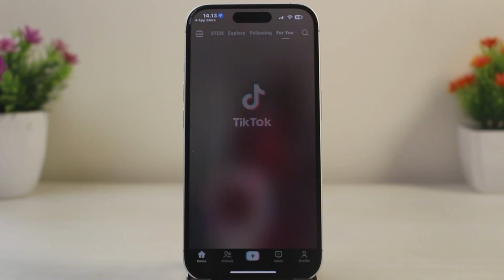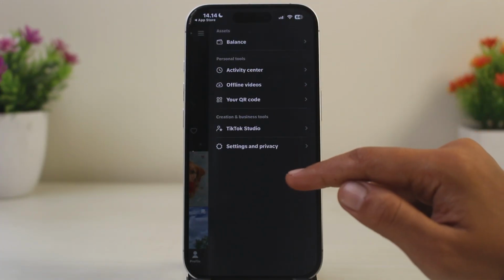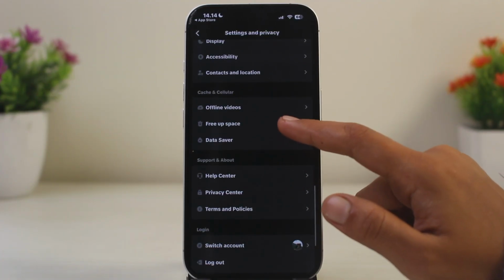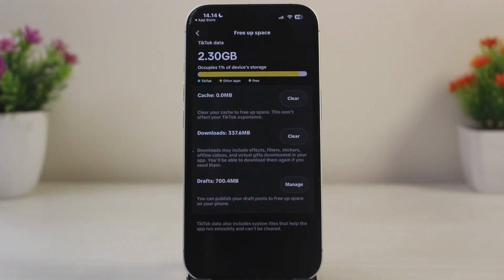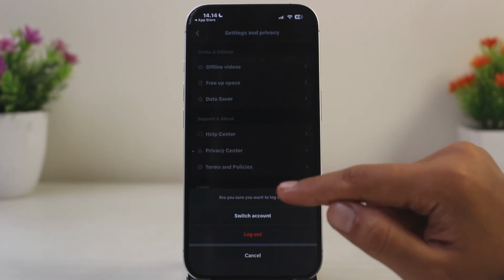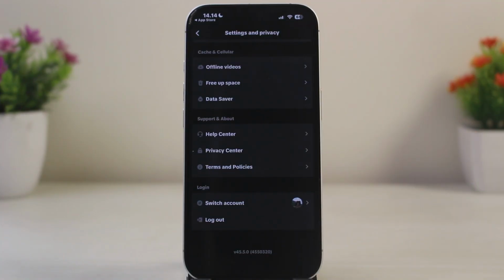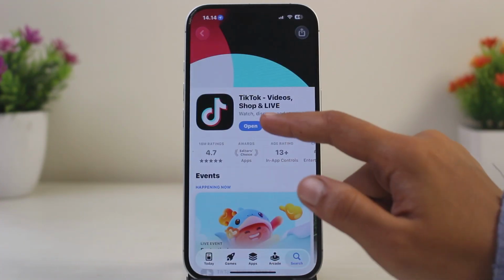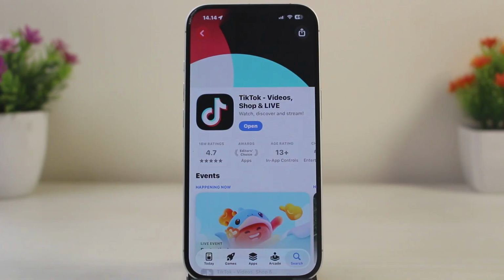How To Fix TikTok LIVE Not Starting 2026 !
How to Fix TikTok LIVE Not Starting in 2026

If your **TikTok LIVE is not starting in 2026**, this video will guide you through several effective solutions to help get your livestream working again. Whether TikTok LIVE won't load, won't start, or keeps failing to launch, these troubleshooting steps can help you identify and fix the problem quickly.

In this tutorial, you'll learn how to clear the TikTok app cache to remove temporary files that may be causing performance issues. We'll also show you how to log out of your TikTok account and sign back in to refresh your account's connection with TikTok's servers, which can often resolve common LIVE streaming issues.

You'll also discover how to update the TikTok app from the Google Play Store or Apple App Store to ensure you're using the latest version with recent bug fixes and performance improvements. In addition, we'll explain how to check your TikTok Inbox for any Community Guidelines notifications or account restrictions that may be preventing you from accessing the TikTok LIVE feature.

If this guide helped you fix the **TikTok LIVE not starting** issue in 2026, don't forget to like the video, subscribe to the channel, and turn on notifications for more TikTok tutorials, troubleshooting tips, and social media guides.